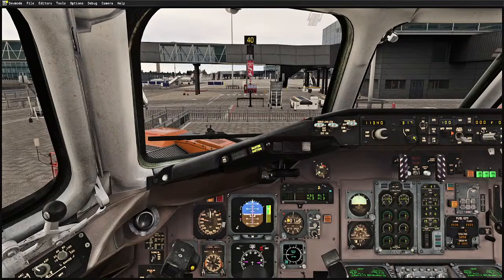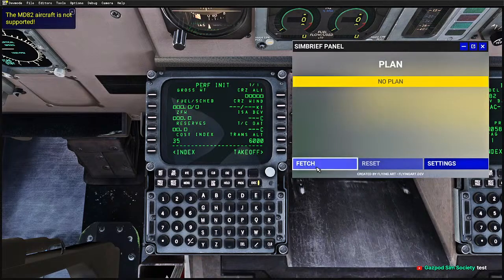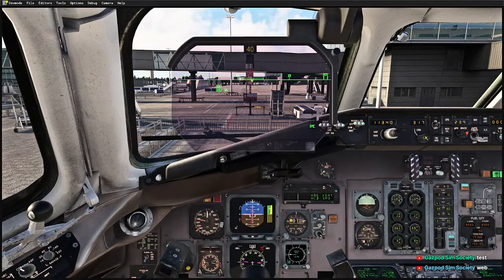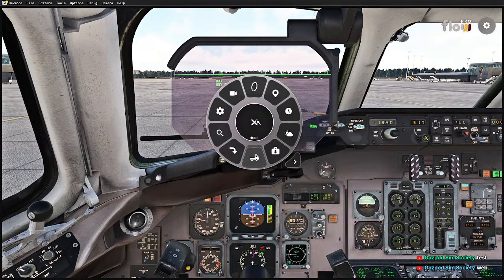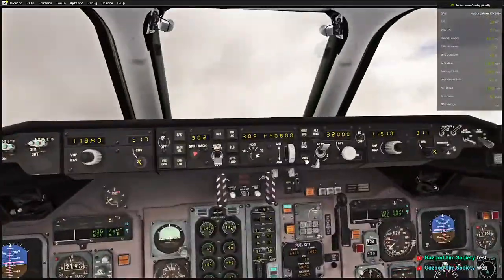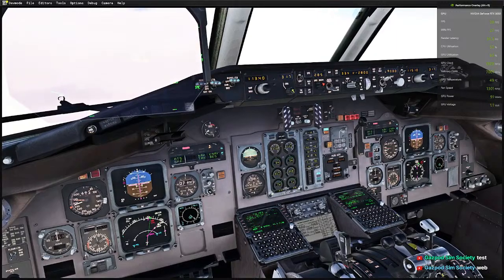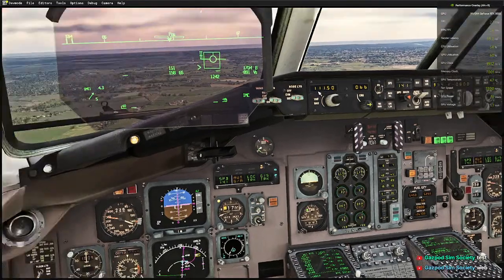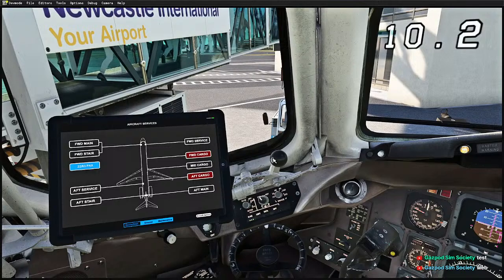Learning the MD-82 in MSFS2020